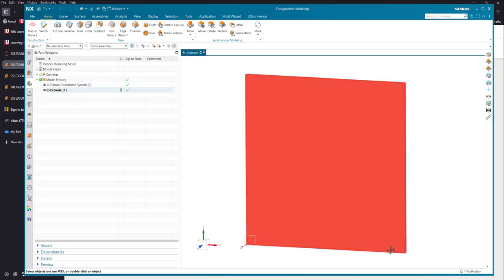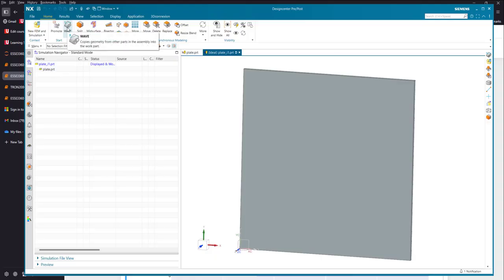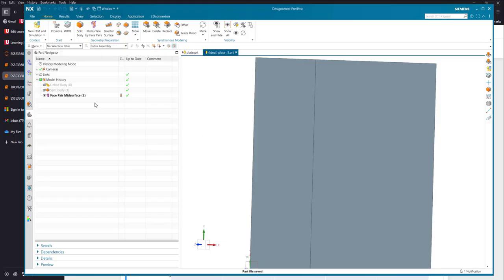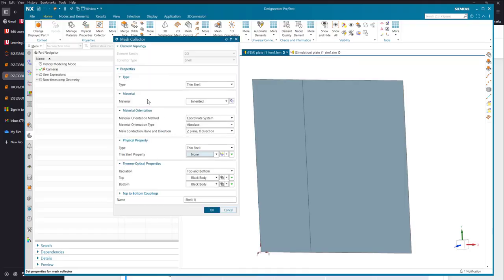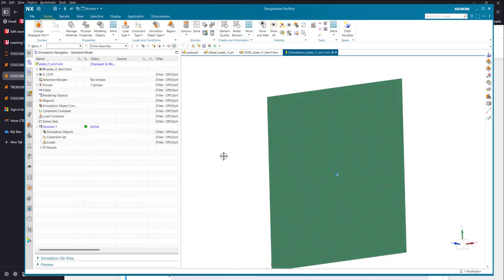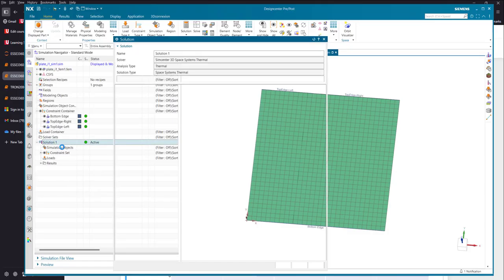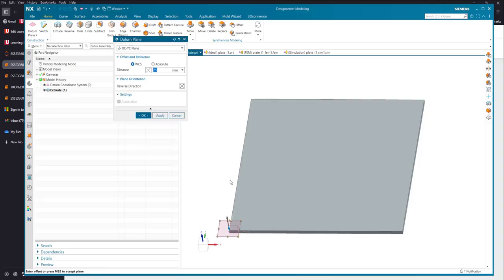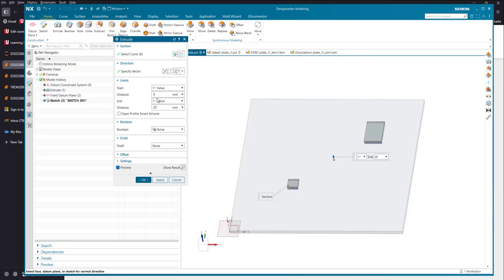SSTPlateExamples Pt1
A second set of simple examples using Simcenter 3D Space Systems Thermal (NX release 2506).  Part 1 of 2 - here I develop the models and run the first solution.